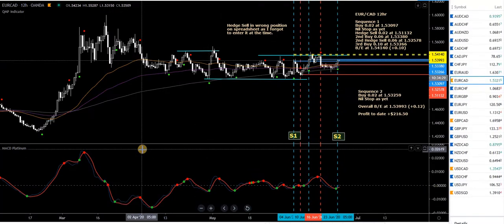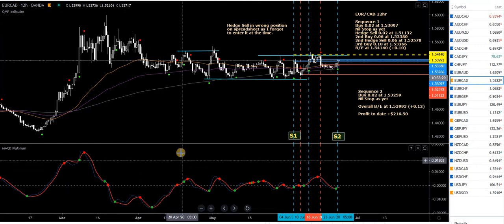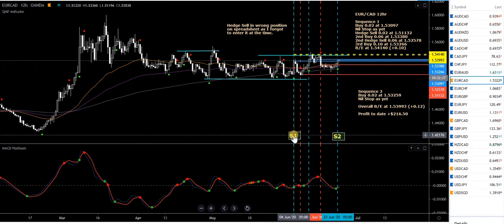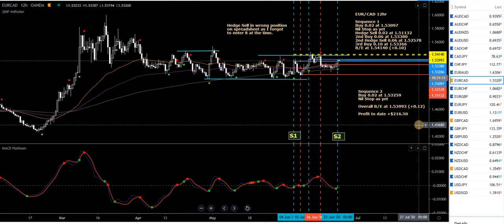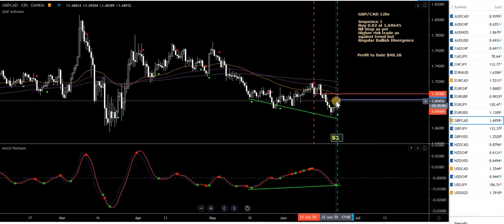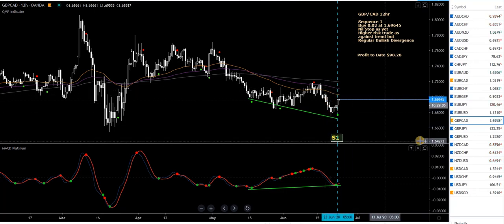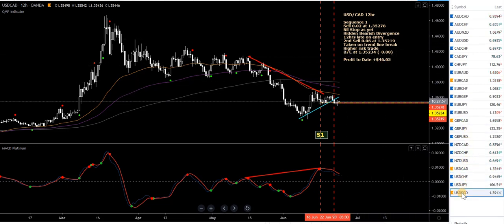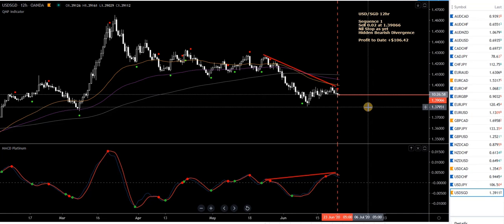JAGfx 12hr High Probability Trading AM Wed 24th June 2020